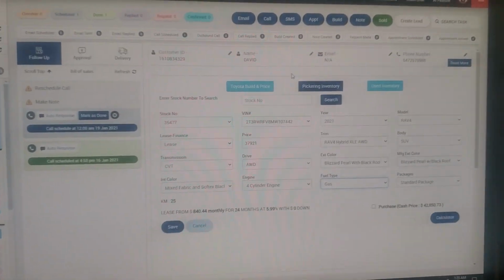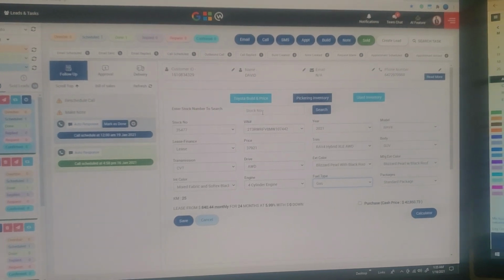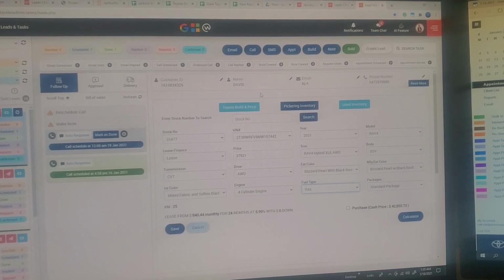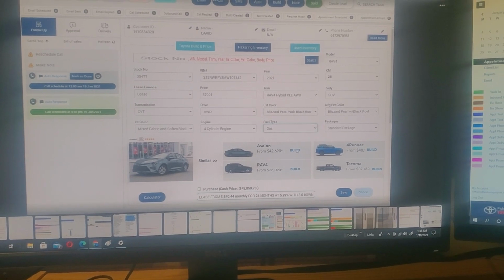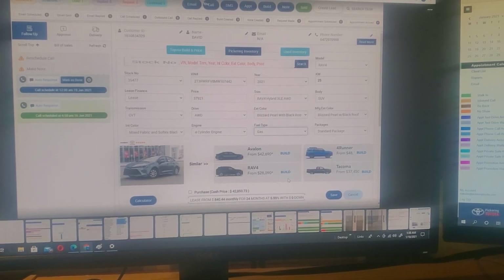Build inner flow John request